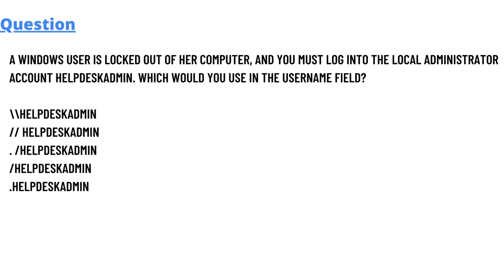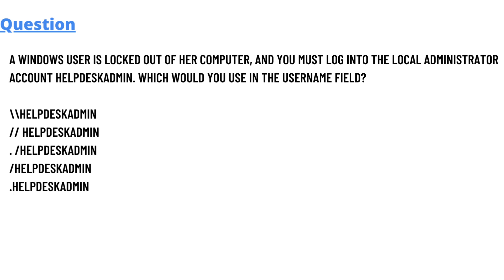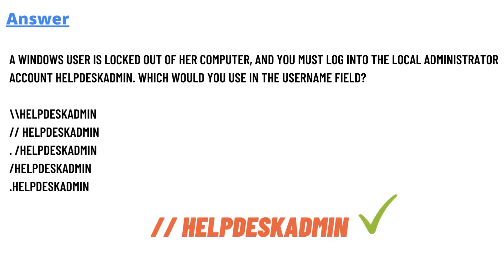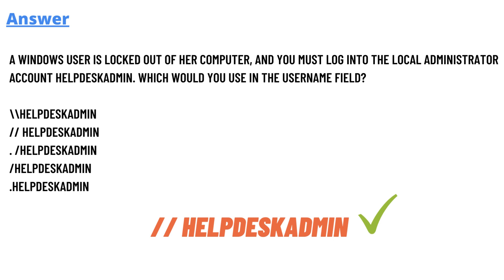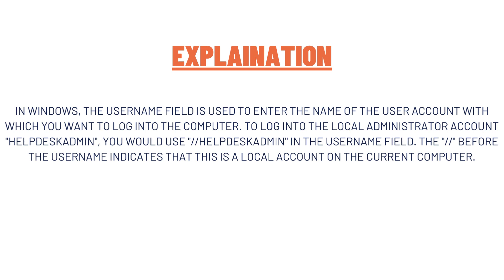A Windows user is locked out of her computer, and you must log into the local administrator account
A Windows user is locked out of her computer, and you must log into the local administrator account HelpdeskAdmin. Which would you use in the username field?

\\HelpdeskAdmin

// HelpdeskAdmin

. /HelpdeskAdmin

/HelpdeskAdmin

.HelpdeskAdmin